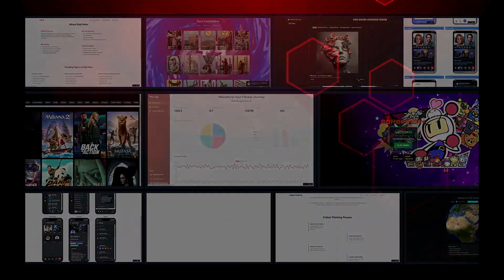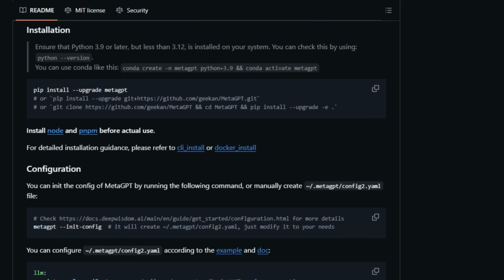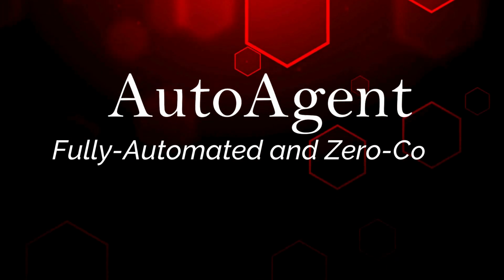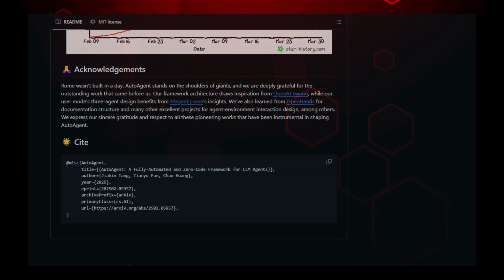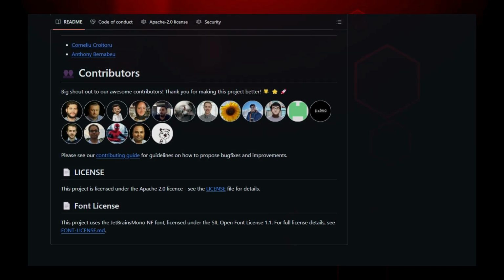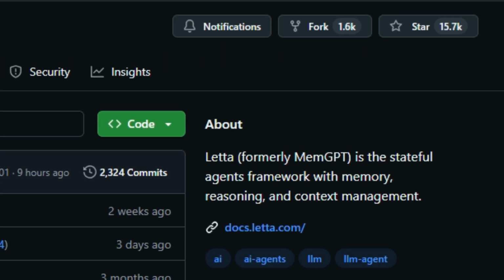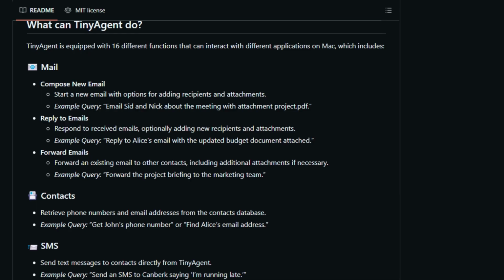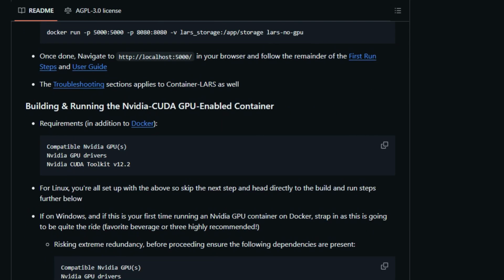Top Open-Source AI-Agent Frameworks & SDKs on GitHub 2025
"In this video, we explore the best open-source AI Agent frameworks and SDKs on GitHub in 2025. Discover powerful tools such as OpenAI Agents SDK, MetaGPT, AutoGPT, and LangManus, designed to simplify building and deploying autonomous AI agents. Whether you're a beginner or experienced AI developer, these frameworks will boost your productivity and help you create advanced, intelligent multi-agent systems quickly and efficiently.